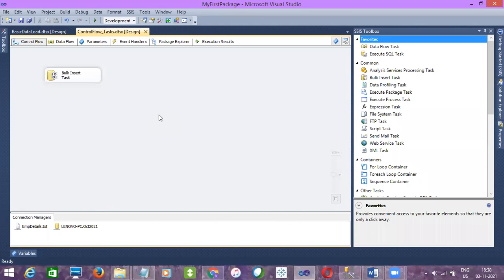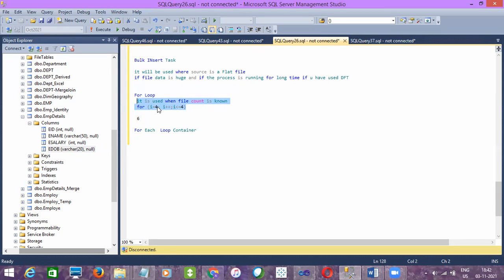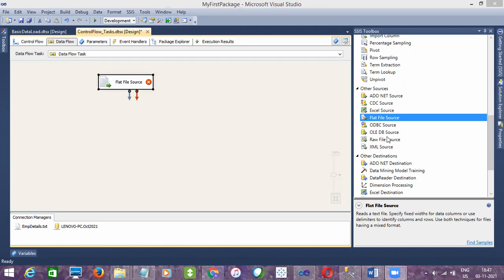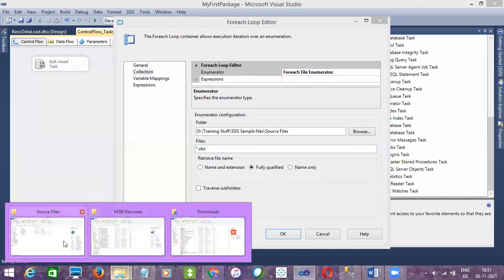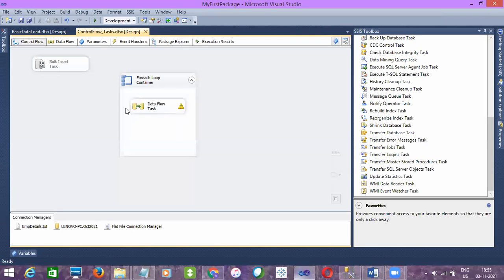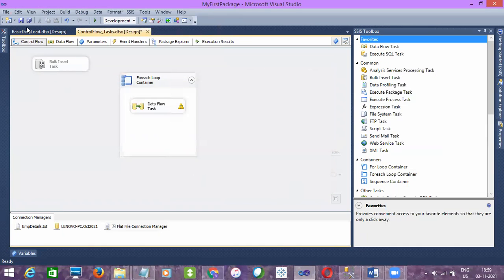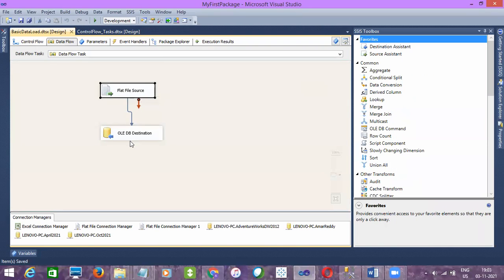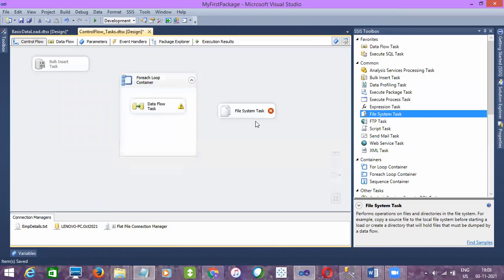SSIS for beginners | SSIS Day 8 For Loop Foreach Loop container